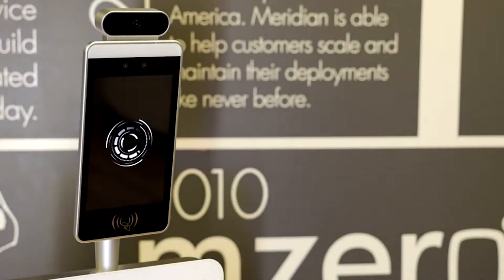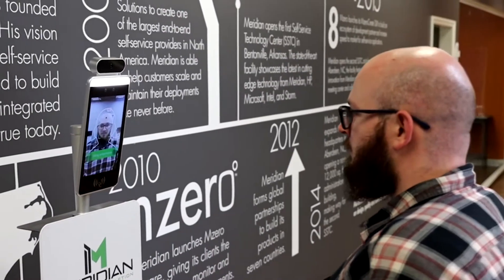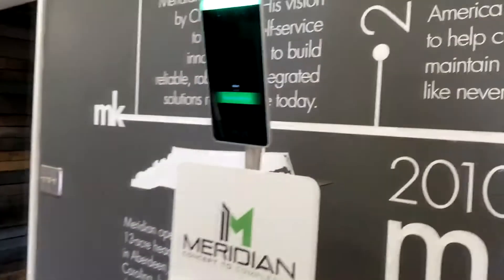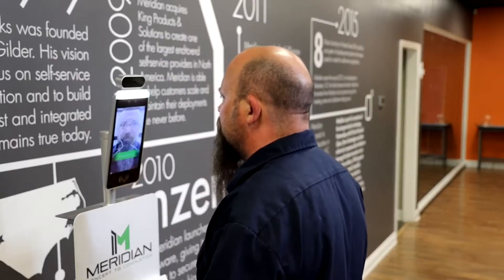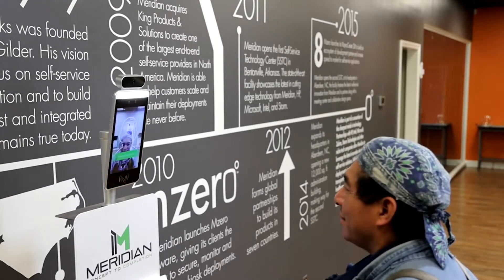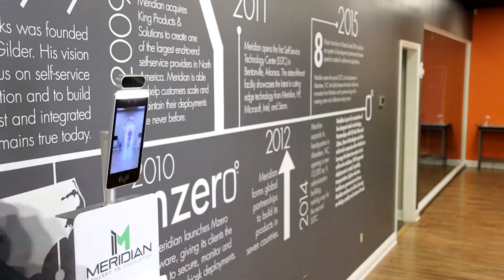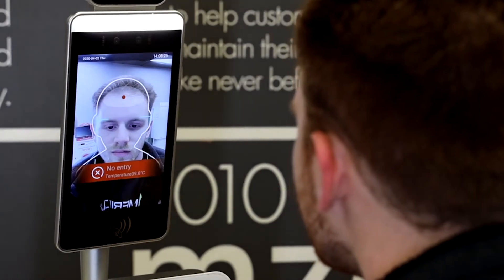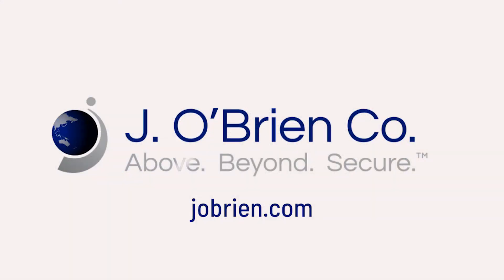Temperature Screening Kiosk by Meridian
Introducing the Temperature Screening Kiosk by Meridian. Upload employees and visitors to the database in order to utilize facial recognition and keep track of your personnel. The kiosk screens for temperature and can also screen for masks. Make your workplace safe!